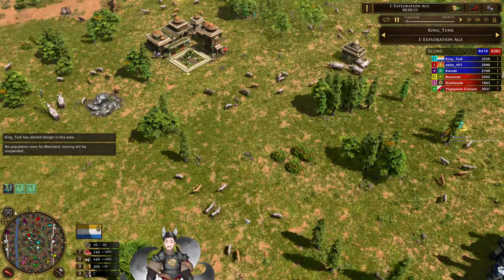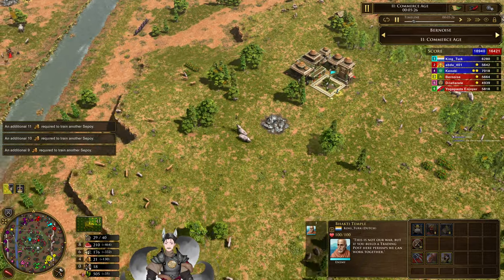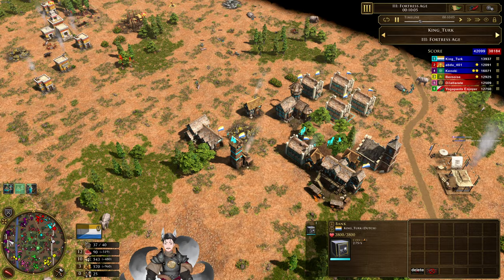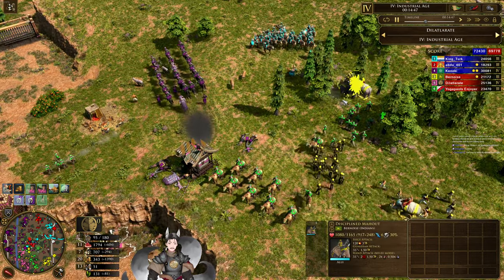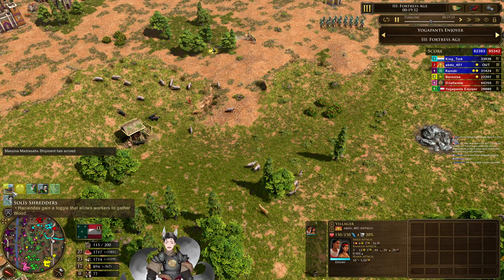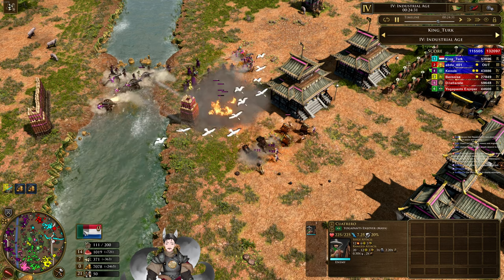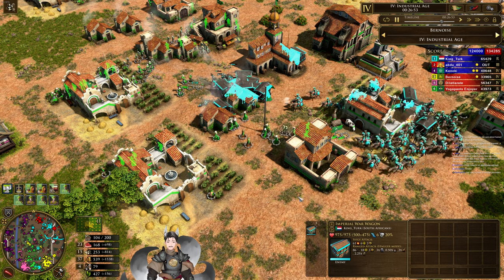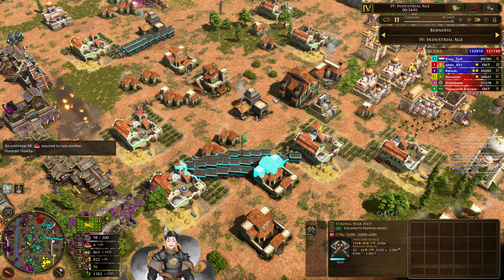King_Turk, abdu_401, Kenoki vs Bernoise, Dilatfarate, Yogapants Enjoyer || Age of Empires 3 Replay